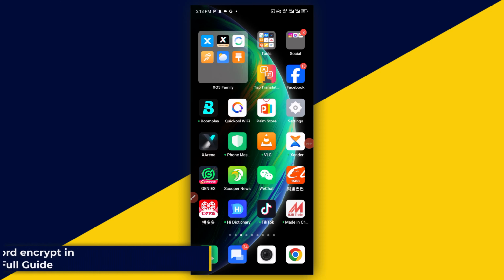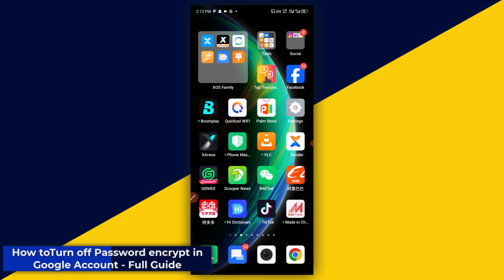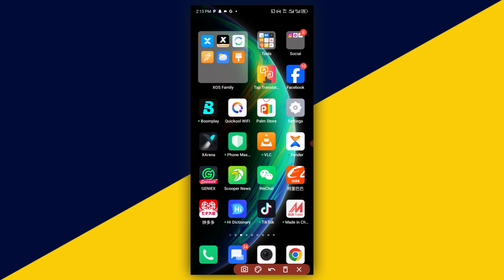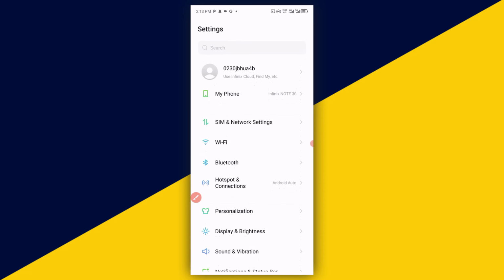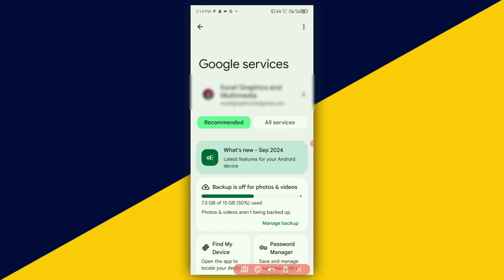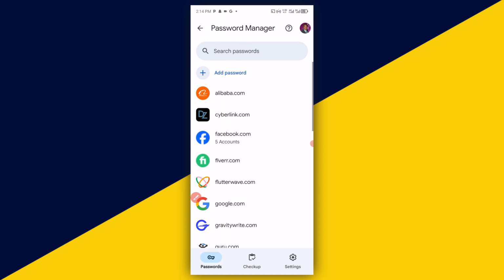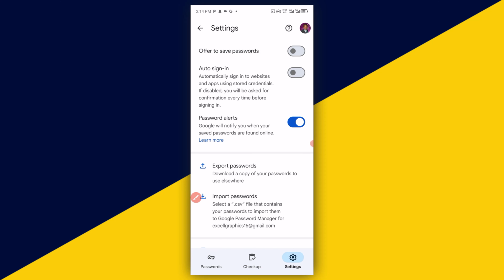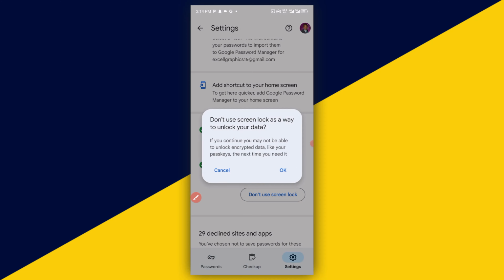How to Turn off Password encrypt in Google Account - Full Guide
🔒❌ Simplify Your Security: How to Turn off Password Encrypt in Google Account - Full Guide! ❌🔒

Welcome to our comprehensive guide on how to turn off password encryption in your Google account! Whether you're looking to simplify your account security, manage your passwords more easily, or just need a step-by-step walkthrough, this video will guide you through the entire process effortlessly. Perfect for all Google account users, this guide ensures you can manage your account settings quickly and effectively.

In This Video:
1. Introduction - Understanding the reasons for turning off password encryption and the benefits of doing so.
2. Accessing Your Google Account - Step-by-step instructions on how to log in to your Google account.
3. Navigating to Security Settings - Detailed guide on accessing the security settings within your Google account.
4. Finding the Password Manager - Instructions on locating the Password Manager in your account settings.
5. Turning Off Password Encryption - How to turn off password encryption within the Password Manager.
6. Confirming Changes - Tips on confirming and saving changes to ensure password encryption is turned off.
7. Managing Your Passwords - Best practices for managing your passwords after turning off encryption.
8. Exploring Alternative Security Options - Recommendations for alternative security measures to keep your account safe.
9. Using Two-Factor Authentication - How to enable and configure two-factor authentication for added security.
10.Troubleshooting Tips - Solutions to common issues you might encounter while turning off password encryption.

Why Watch?
- Practical tips to enhance your account management and security.

Manage your Google account security settings and turn off password encryption with these simple steps. Let’s get started!